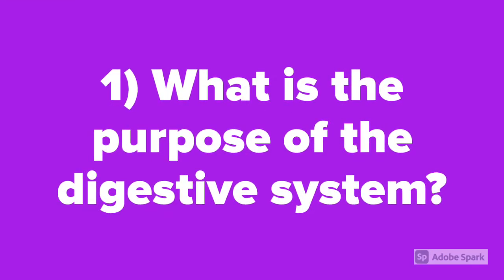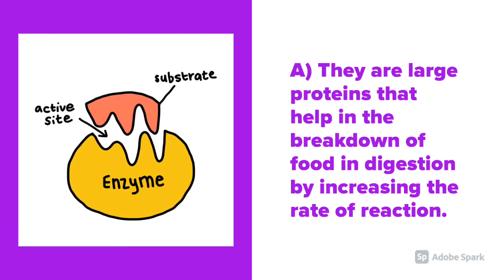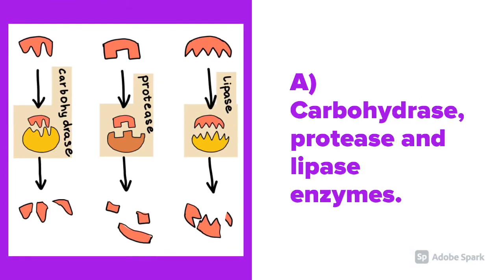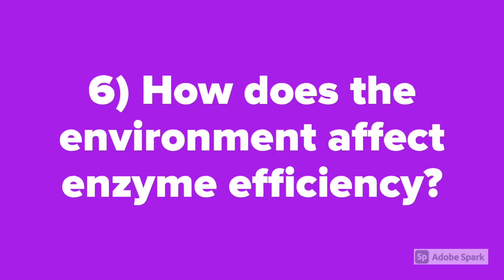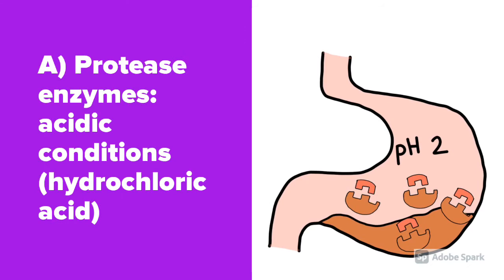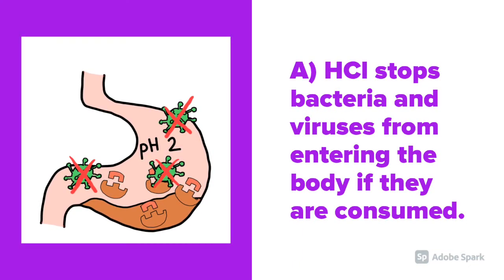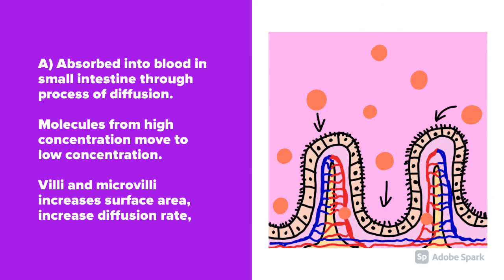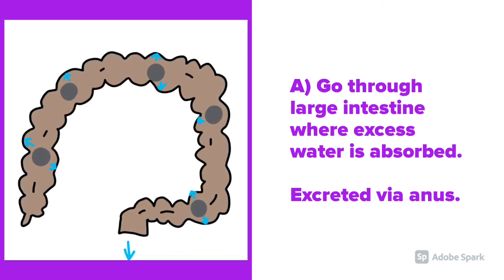Digestive System Quiz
What’s up everybody! Today we’re quizzing ourselves on DIGESTION. 😀

"Simply Bookworm offers you an enthralling and fun experience of browsing for books. Our priority is to offer wholesome book recommendations for people of all genres and expectations, with a weekly quote and book. Sit back, relax and imagine the perfect page-turner."